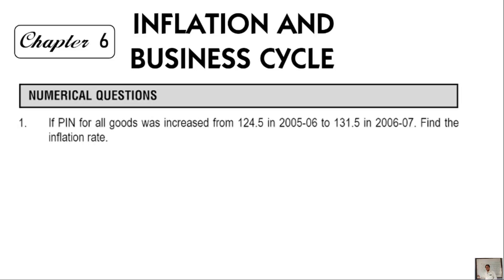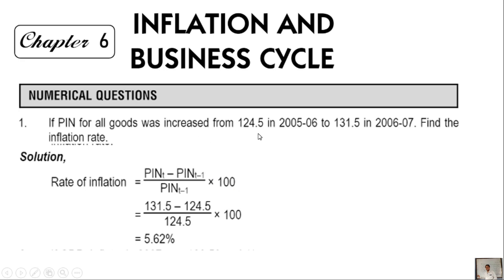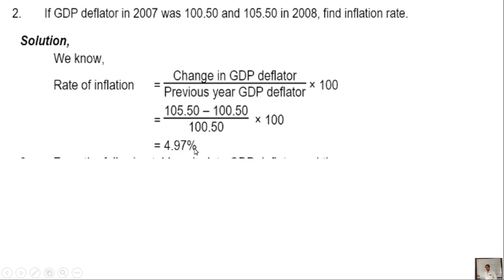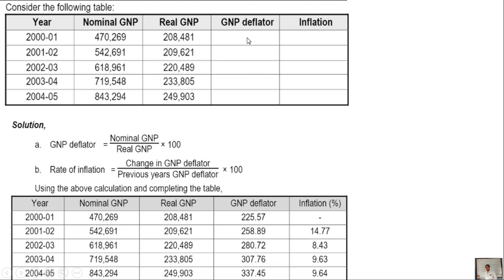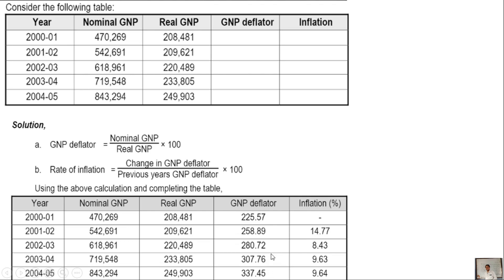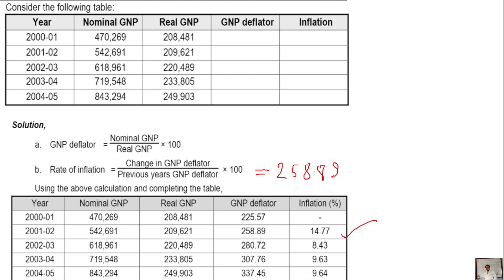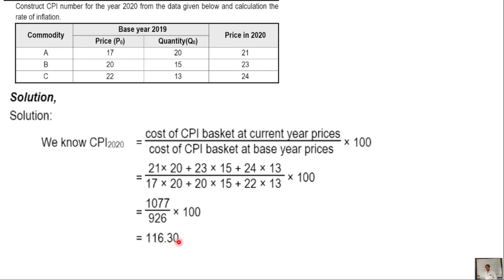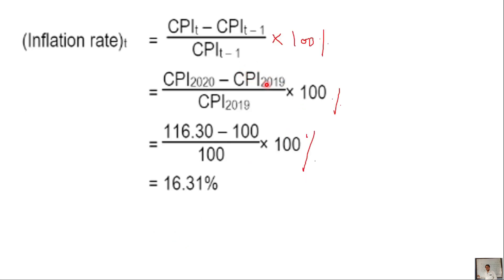BBS 2ND YEAR ECONOMICS |ALL NUMERICAL OF INFLATION & BUSINESS CYCLE